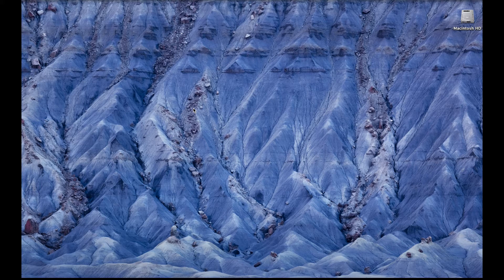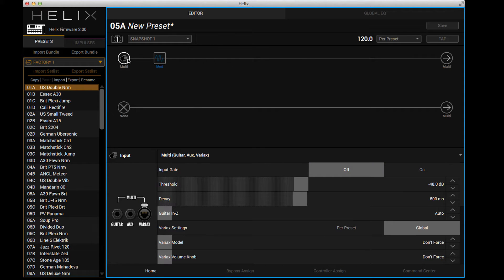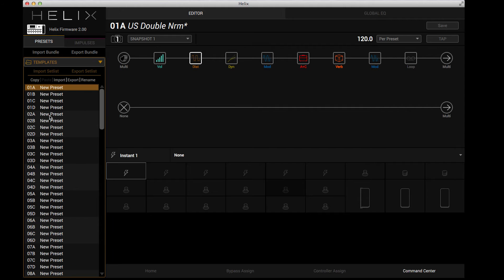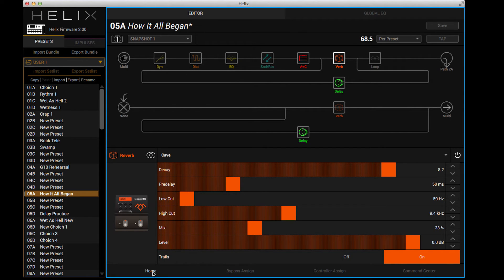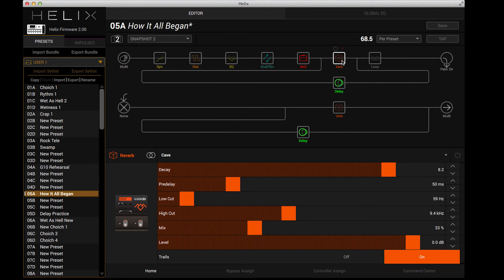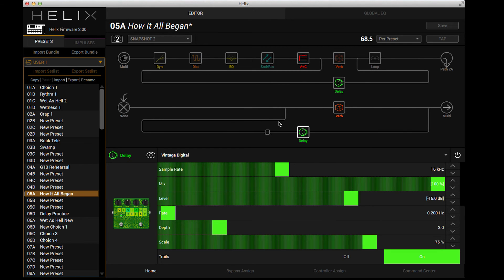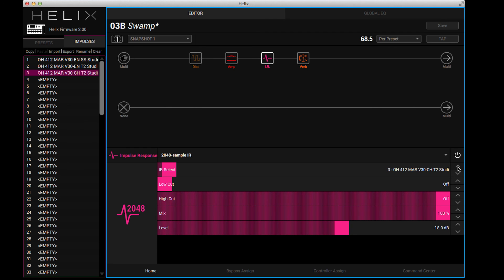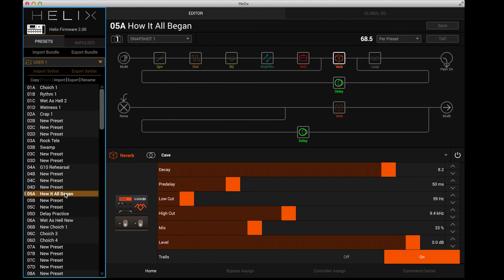Helix Editor v2.00 製品概要 | Line 6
Helixファームウェア2.0のリリースと同時に、フル機能を搭載した正式版のHelix Editor 2.0もリリースされました。コンピューター上でさらに便利な音作りが可能となり、トーンのあらゆる編集作業や設定を視覚化する事ができるEditorの主な機能・特長を、Line 6のショーン・ハリーが解説。
Helix 2.0 オーナーズ・マニュアルのダウンロードはこちら：